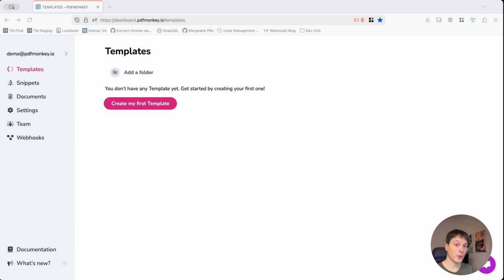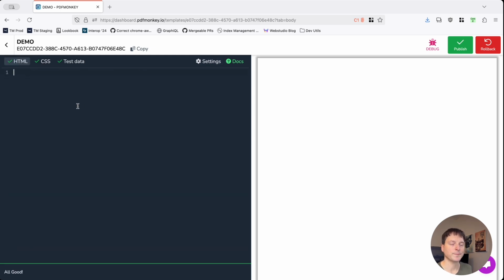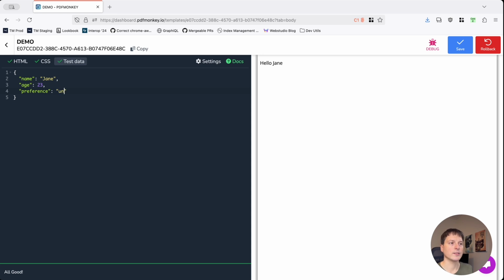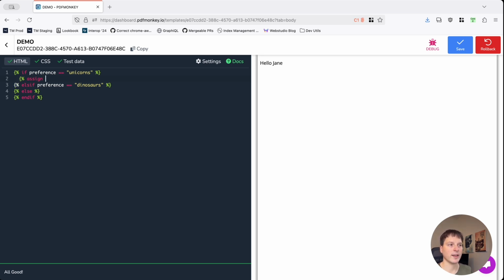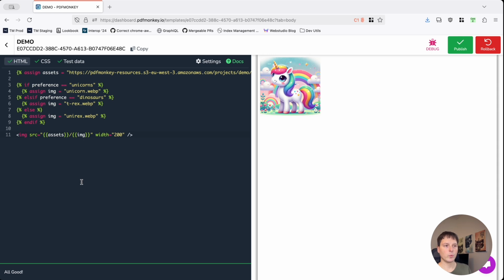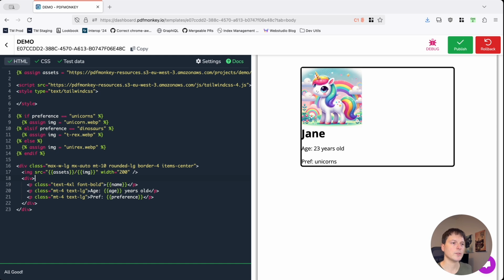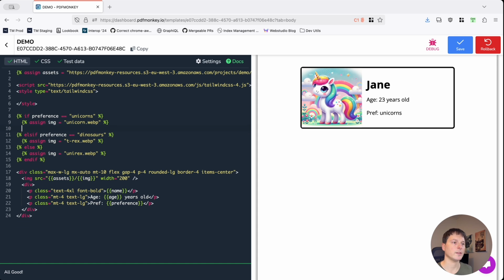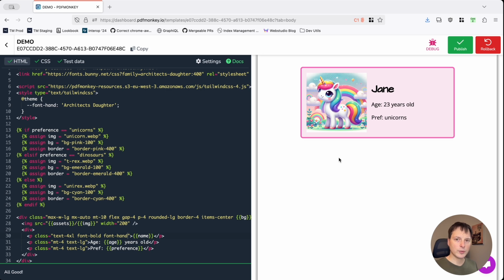Making templates in PDFMonkey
In this first video of our series about building templates in PDFMonkey your will learn the basics of how to use the template editor to build a simple template using HTML and TailwindCSS.

🔗 Useful links

🤓 What You'll Learn:

* The basics of creating a template
* How to add a custom font
* A first glance at conditions
* How to import and customize TailwindCSS in your template